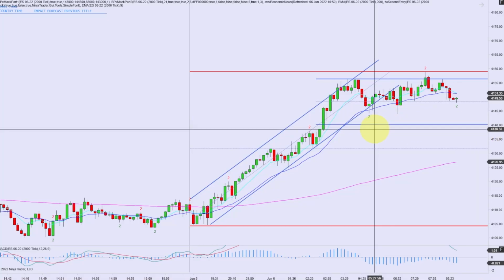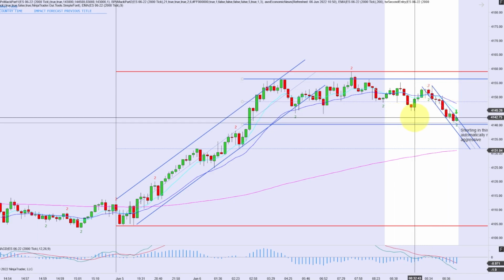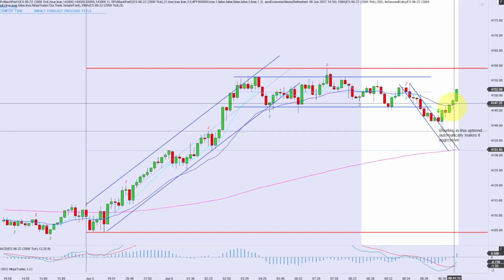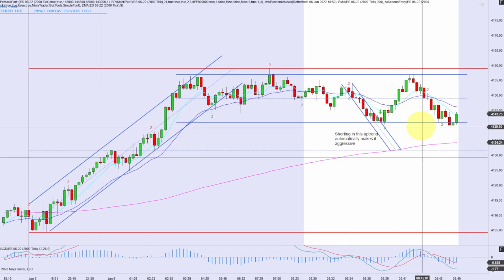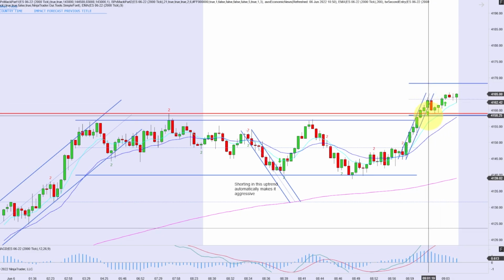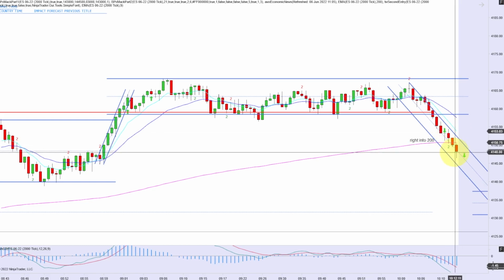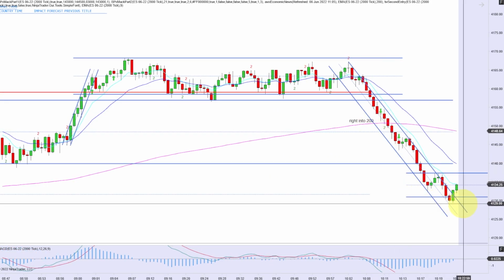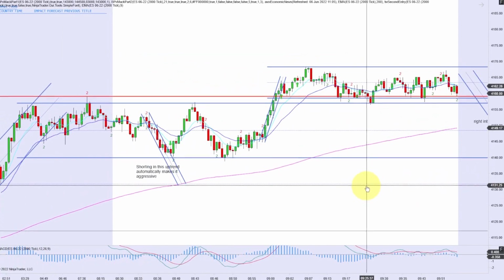Starting The Week Off Strong